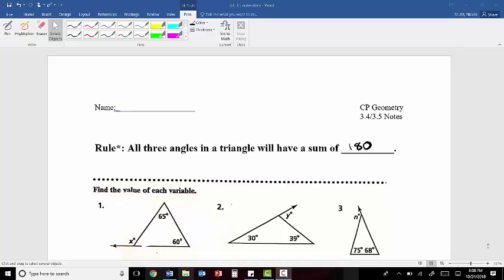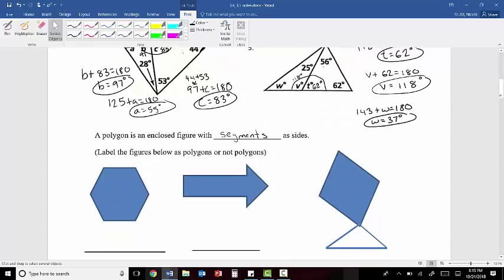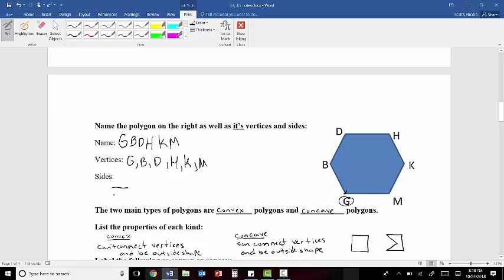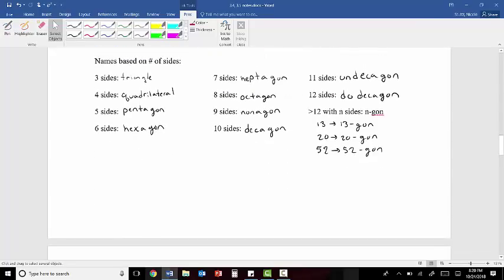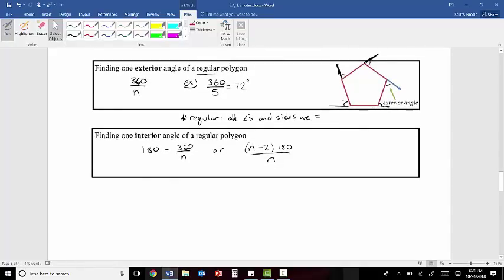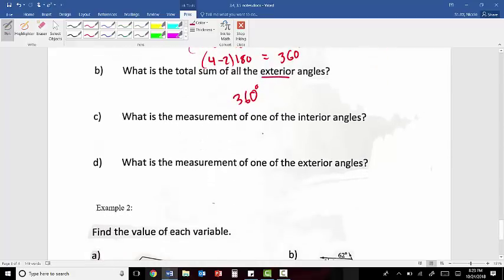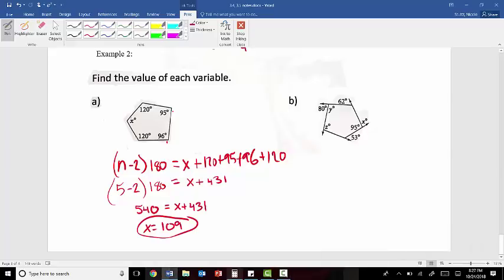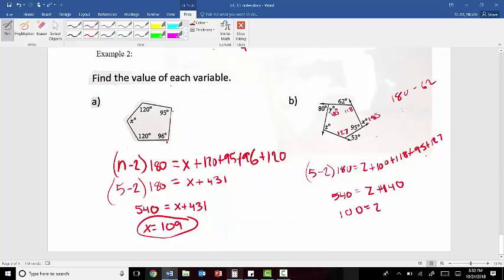3 4,3 5 lesson